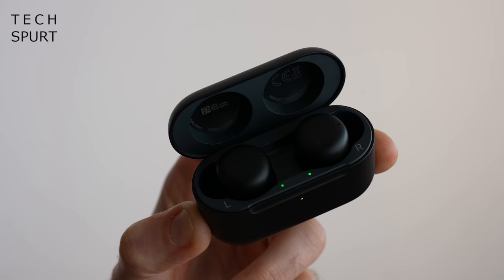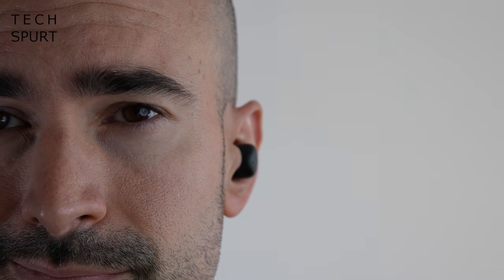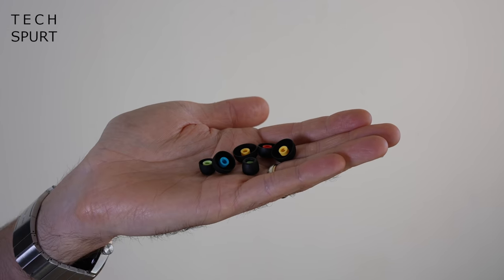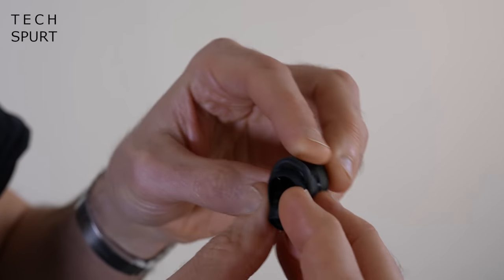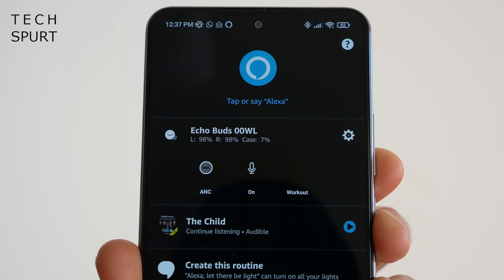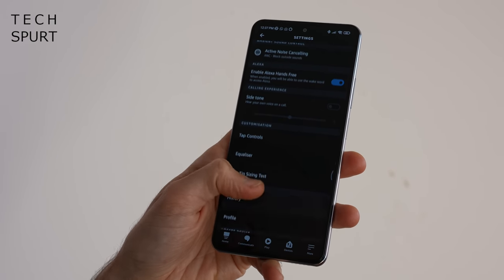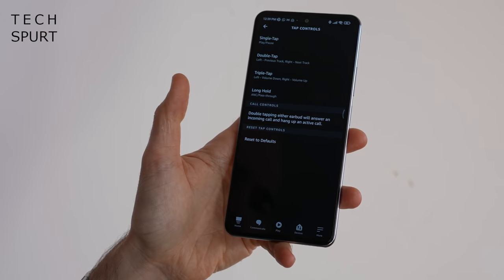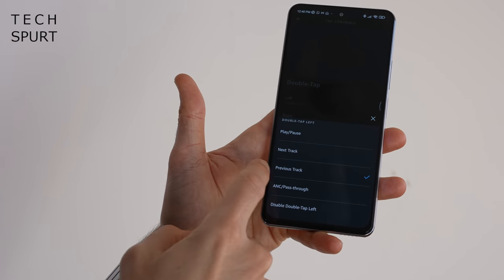Amazon Echo Buds (2nd Gen) Review | Best Budget ANC Earbuds?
Reviewing the Amazon Echo Buds 2, the 2nd Gen True Wireless Earbuds fresh for 2022 with ANC noise cancelling, more compact design and full Alexa voice support. At just over £100 (or under with the Black Friday deals), these are among the best budget TWS earbud options right now. I've been testing the Amazon Echo Buds 2 for a couple of weeks and here's my final verdict.

Audio quality is respectable from these affordable earphones, with an equaliser setting in the Alexa app if you want to tweak the sound. These True Wireless Earbuds don't offer the best battery life, while the charging case isn't packed with juice either. But that's one of the only downsides of the Echo Buds 2nd Gen, which are otherwise among my favourites at this price.

Noise cancelling works well, so you can enjoy podcasts and audiobooks in peace. Meanwhile that Alexa support means these earbuds offer full voice control and assistant support.

So check out my coverage of other TWS to see what the rivals offer, and let us know your own thoughts below!

Amazon Echo Buds 2 Review Chapters:
0:00 - Skippy skip
0:48 - Design
2:19 - Connectivity
2:53 - Touch controls
3:36 - ANC
4:59 - Audio quality
5:59 - Alexa & voice control
7:00 - Battery life
8:43 - Verdict